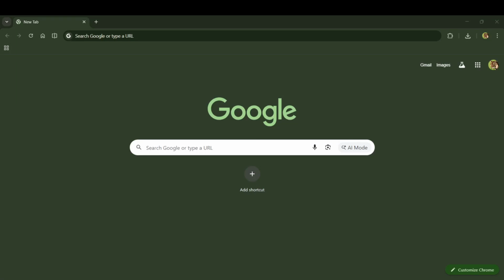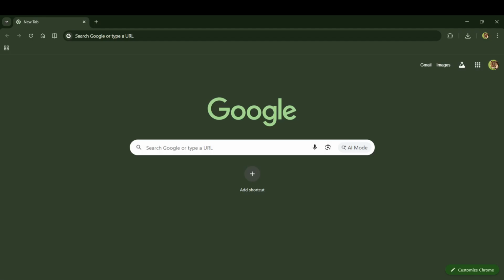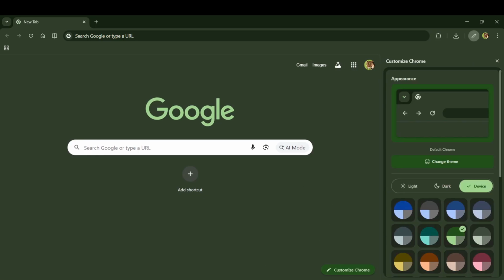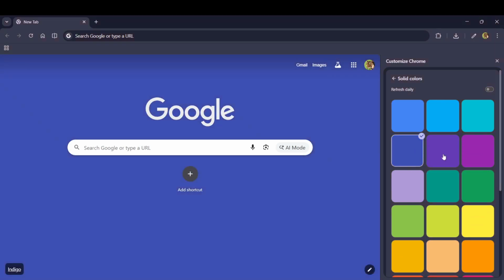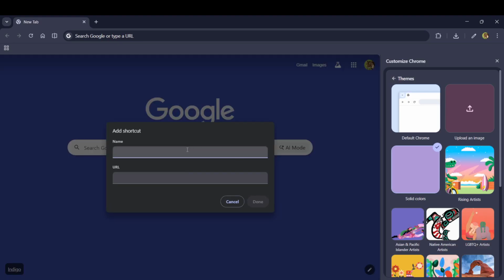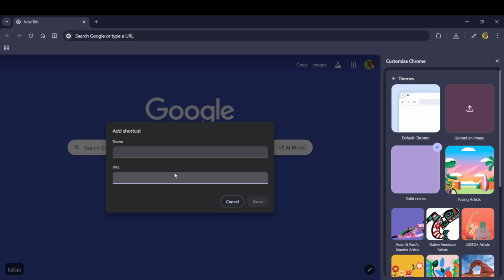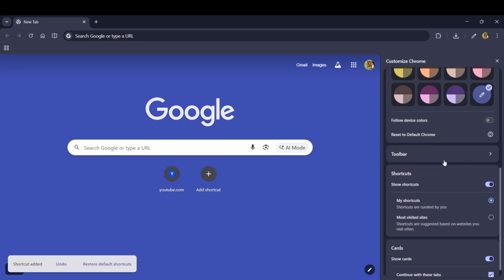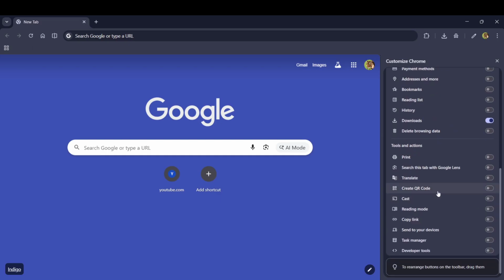How to Customize Google Chrome Homepage (Updated 2026 Step-by-Step Beginner Guide)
Learn how to customize Google Chrome homepage in this updated 2026 step-by-step beginner guide. This tutorial shows you how to change your homepage settings, choose what opens when you click the Home button, and personalise the look of the Chrome start page. Google’s current Chrome Help pages say you can turn on the Home button in Settings, then Appearance, and choose whether it opens the New Tab page or a custom web address. Google also says you can customise the New Tab page by opening a new tab and selecting Customise Chrome. (support.google.com